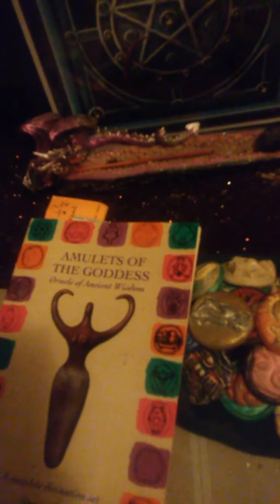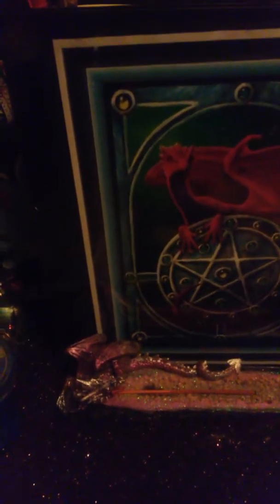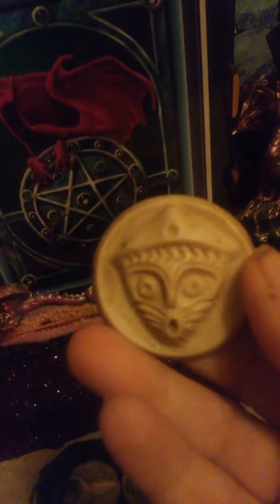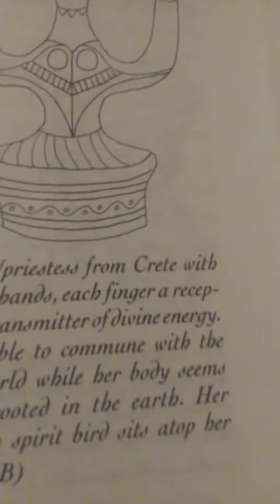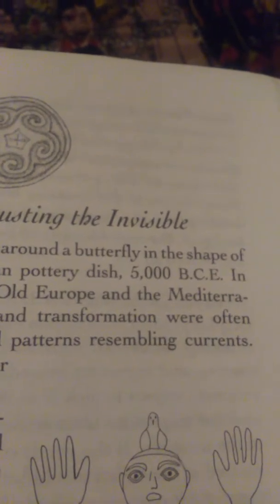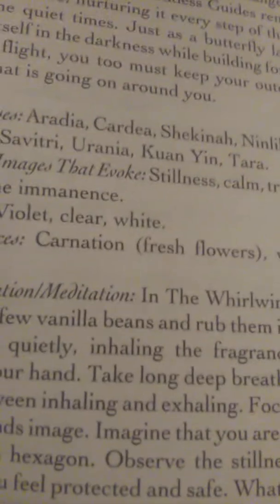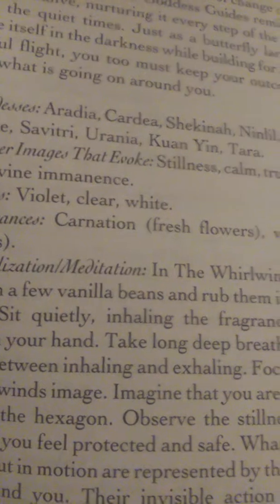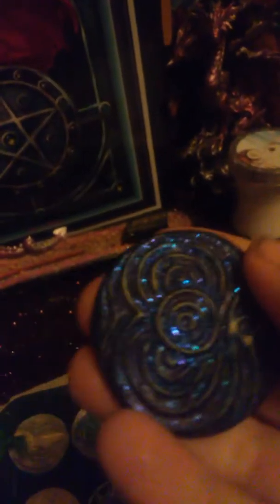Amulets of the goddess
Amulets